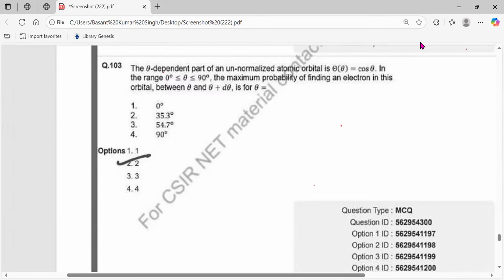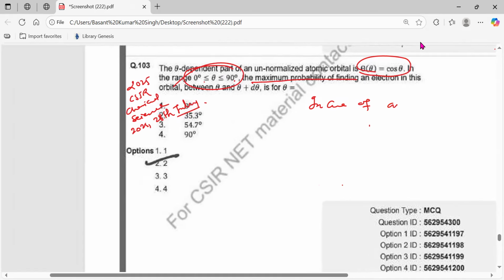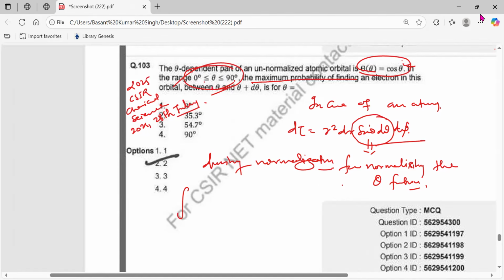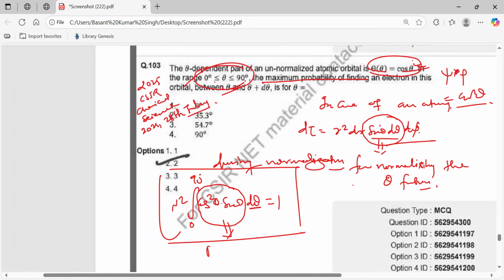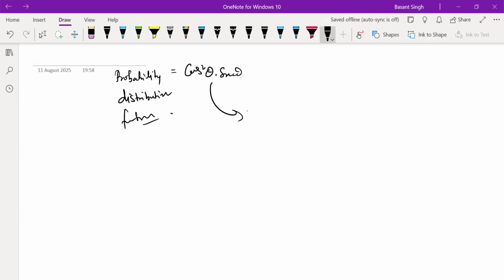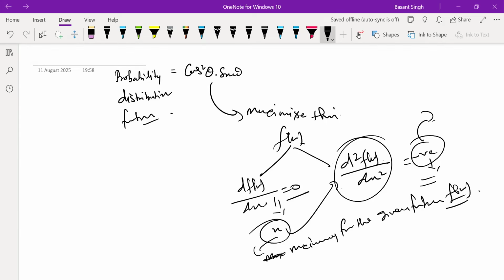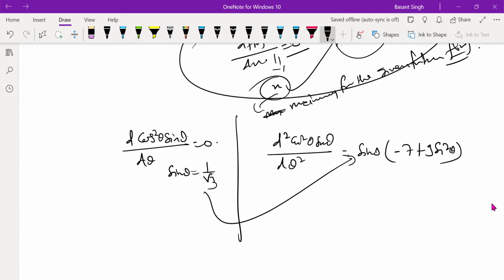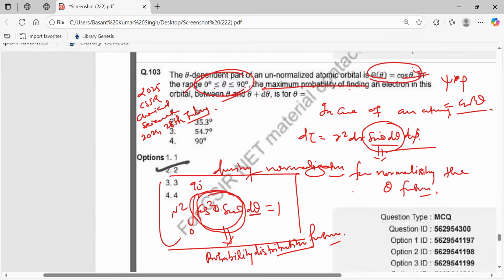Solution_CSIR_2025June_28thJuly_ChemSc_2025. chemicalsciennce chemistry 2025chemicalscience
Maximizing the give Theta function of an atomic orbital. Asked in 2025 June CSIR Chemical Science Paper.